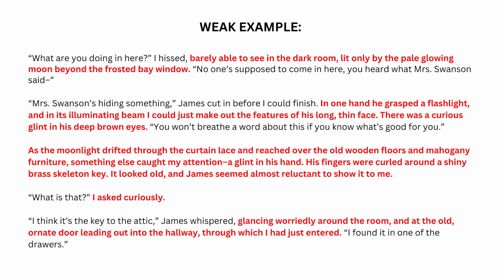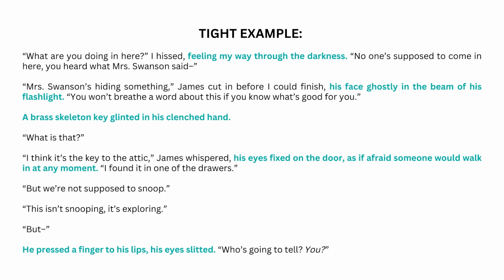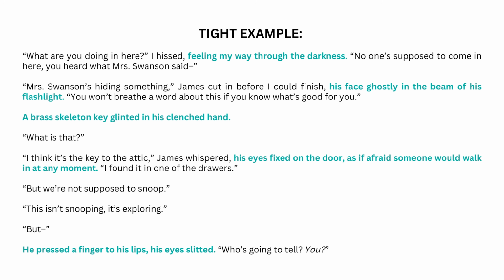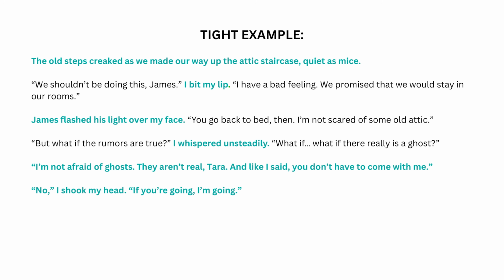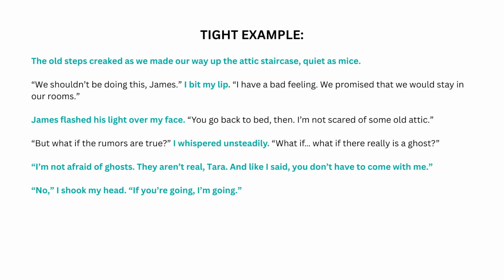Want to Write Better Dialogue? START DOING THIS...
What makes dialogue exciting to read? How can we keep our readers on the edge of their seat, even through long conversations between characters? In this podcast highlight of The Kate and Abbie Show, we explore the difference between strong dialogue and sloppy dialogue. Watch in real time as we revise real story examples of dialogue to create a more immersive reading experience.

📚READ MY DEBUT NOVEL, 100 DAYS OF SUNLIGHT